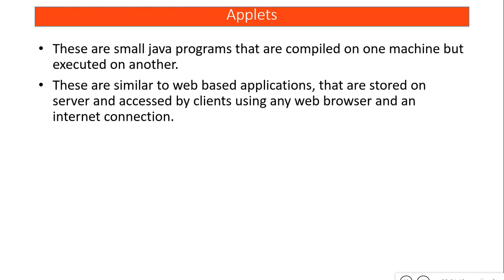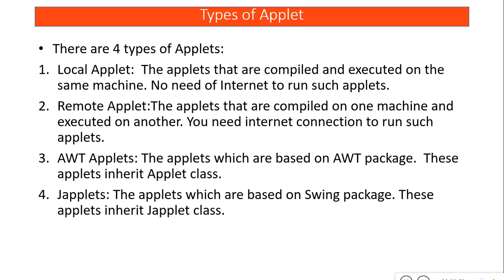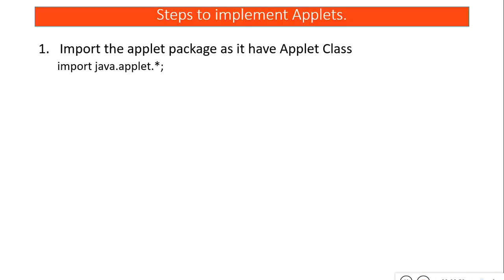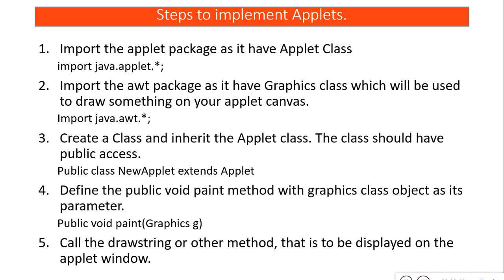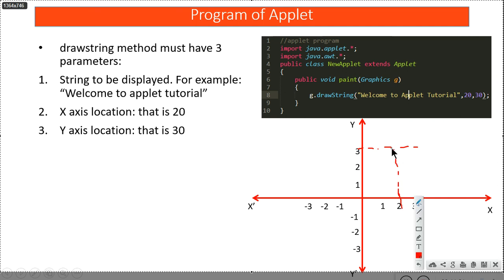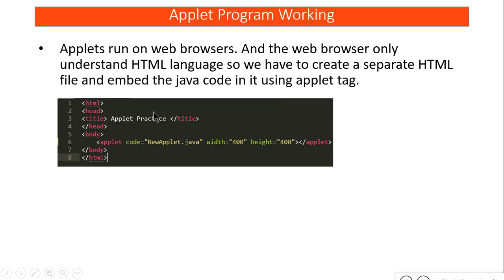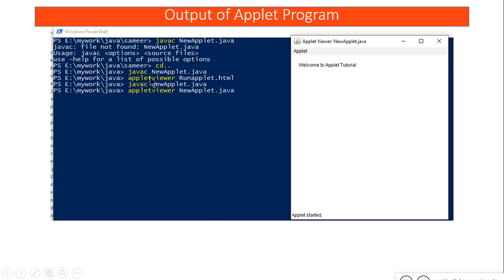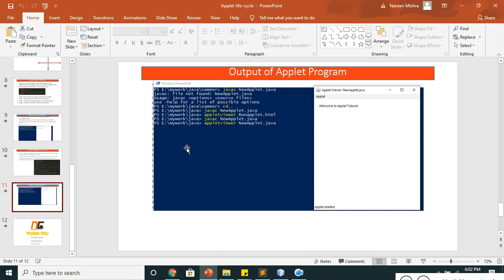Applets In Java | Program of Applets in Java |Java Tutorial For Beginners | IGNOU | MCS024 | Day 20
In this video tutorial, i will cover Applet Topic. I will tell you what is CUI and What is GUI Programming. I will explain the difference between applets and applications. I will also define the applets in simple language. The term that you can memorize easily and write in examination. I will explain types of applets available. I will explain what is Appletviewer. how to use it and how to run the applets in appletviewer. I will explain the simple program of applets. I will explain how the graphs work and how applets are used to print the message. I will write one applet program in netbeans as well.  I will teach you how to test and run applets in a single file as well as in 2 files. 1 java file and 1 html file.
 appletviewer is not recognized as an internal,appletviewer,how to run applets in java,paint method in java swing,paint method in java applet,graphics class in java example,learn java,free java video tutorials,java basics for beginners,applet vs application in java,java from scratch for beginners